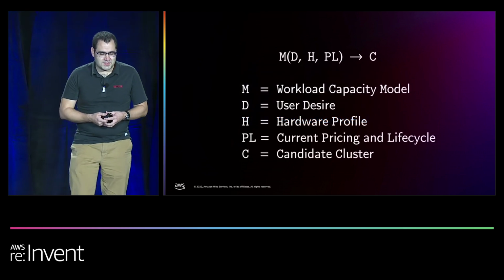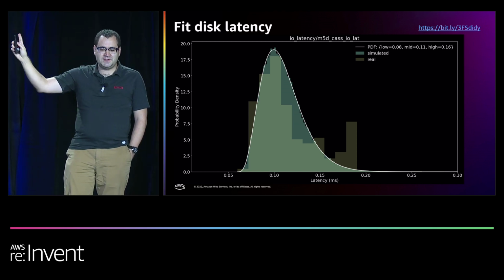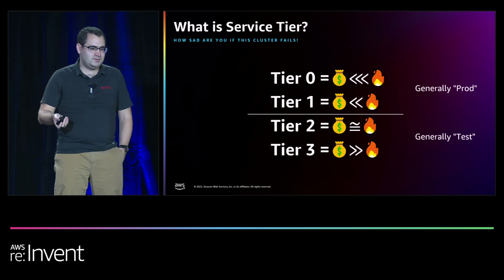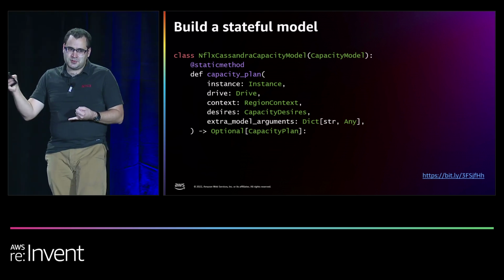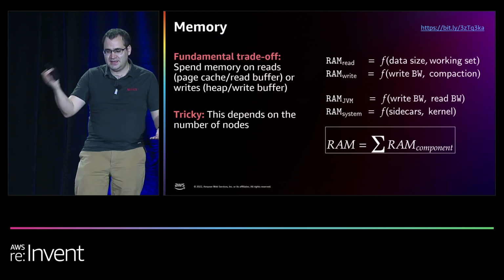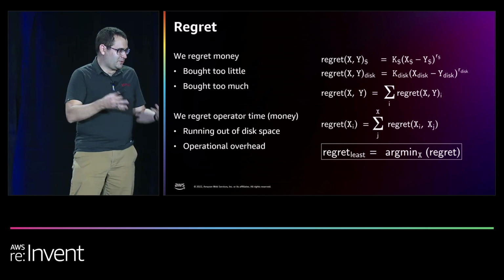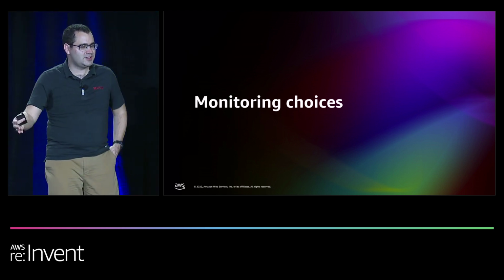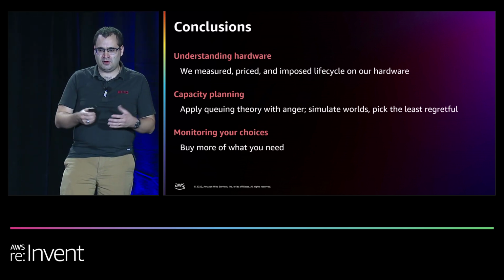AWS re:Invent 2022 - Capacity plan optimally in the cloud (NFX304)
AWS offers hundreds of different types of Amazon EC2 options, and Netflix has a multitude of different stateful and stateless workloads that need different combinations of CPU, RAM, disk, and network. In this session, learn how Netflix uses a service capacity modeling system to optimally consume Amazon EC2 to run a variety of uncertain workloads ranging from Cassandra databases to stateless Java applications.